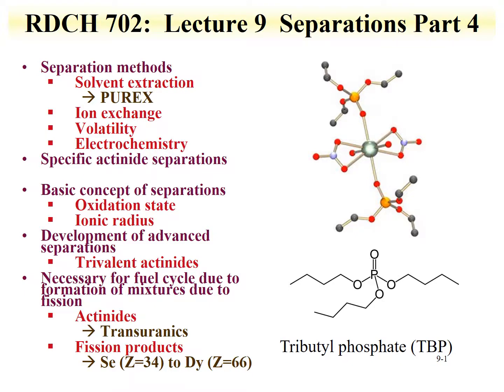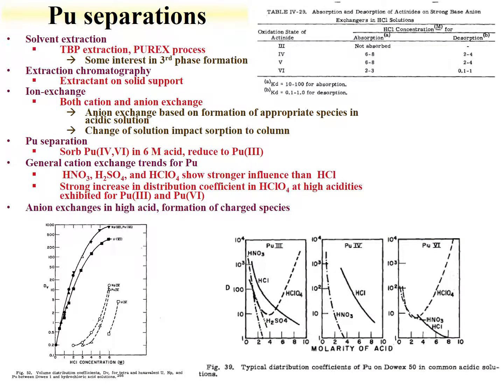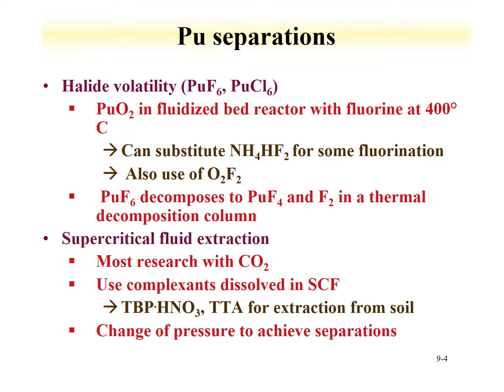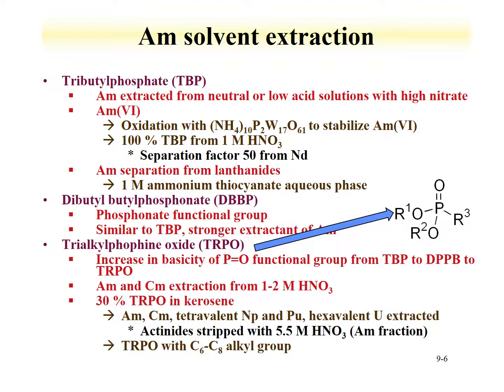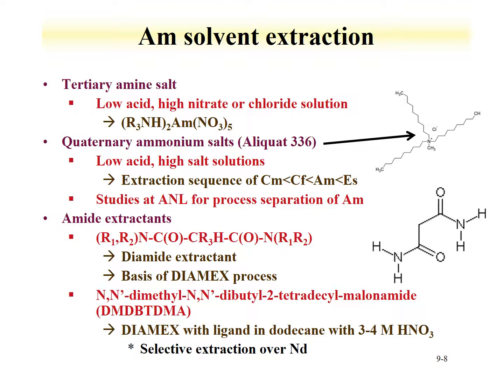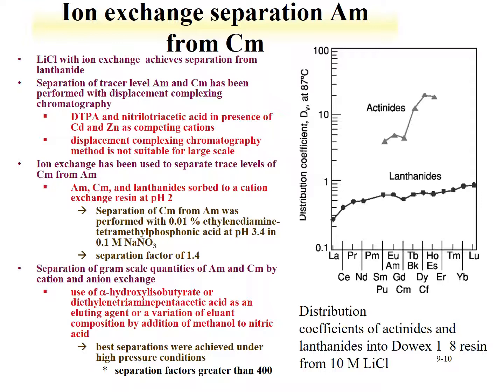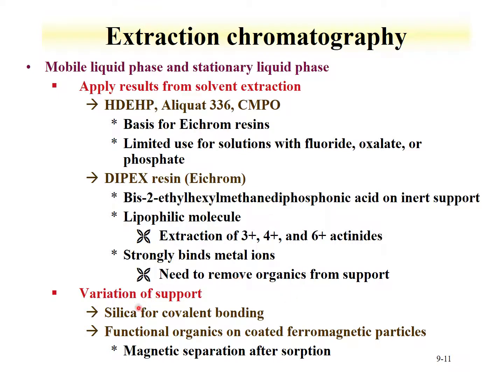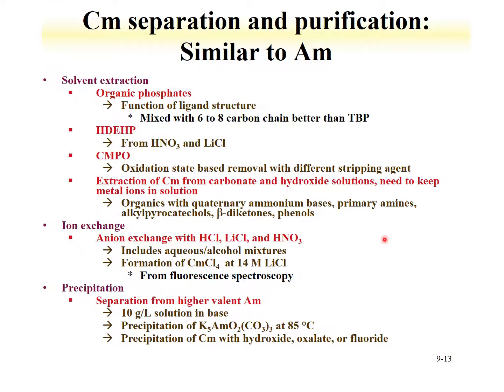RDCH 702 lect 9 separations pt 4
Actinide separations